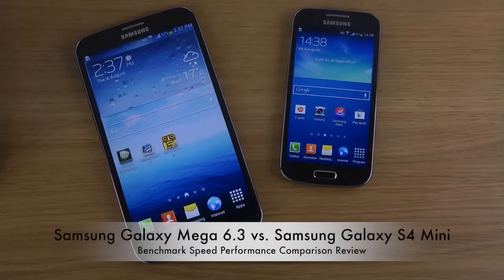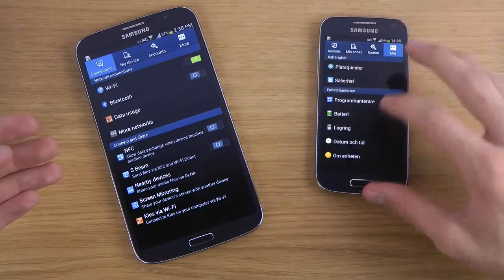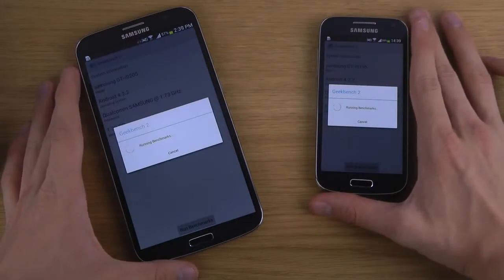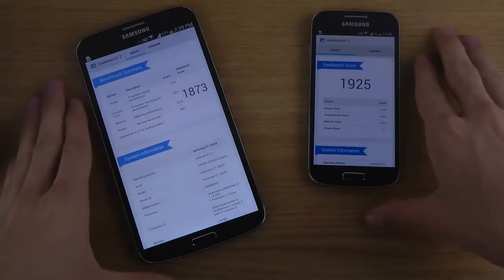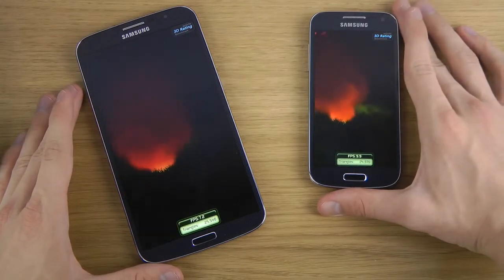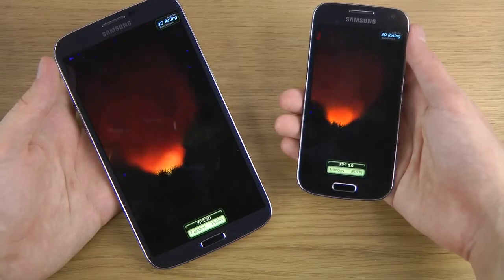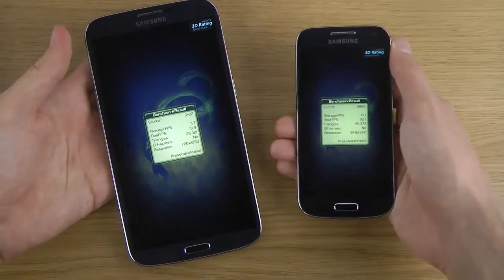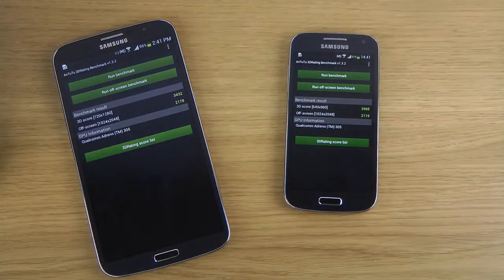Samsung Galaxy Mega 6 3 vs Samsung Galaxy S4 Mini Benchmark Speed Performance Comparison Review